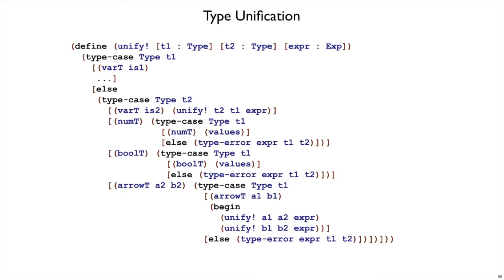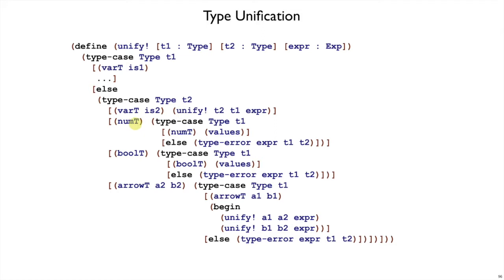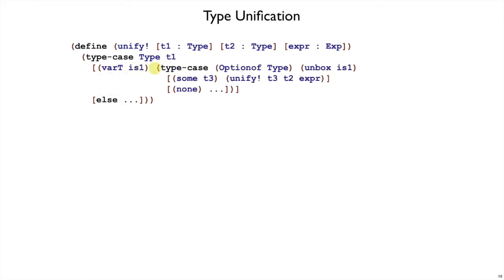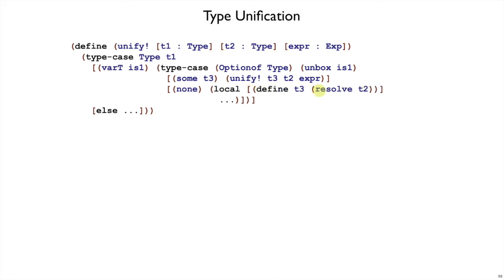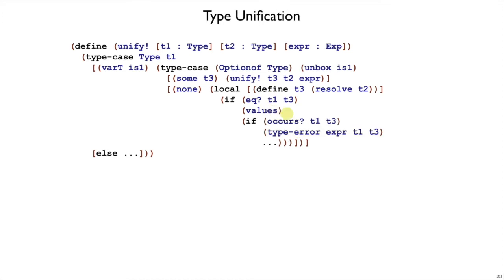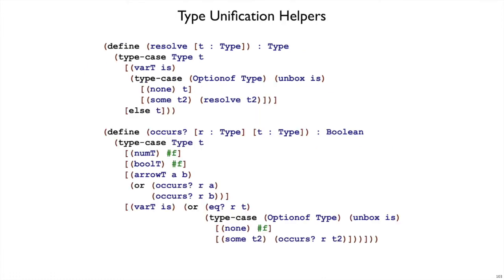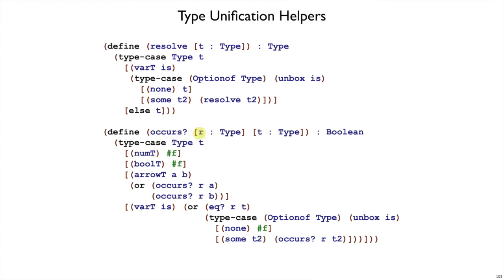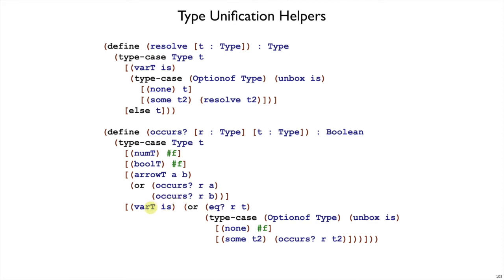Plait Inference 9 - unify!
Implementing `unify!`.